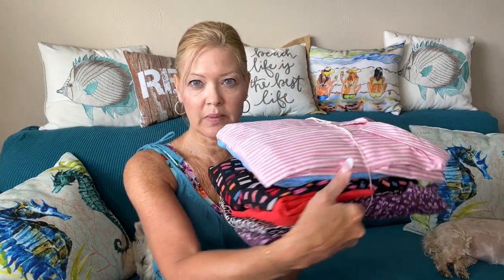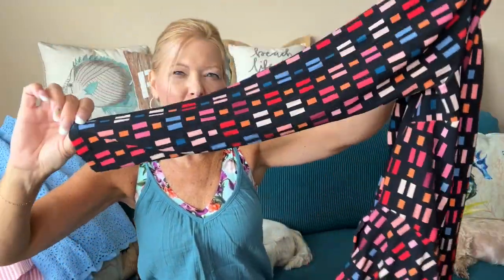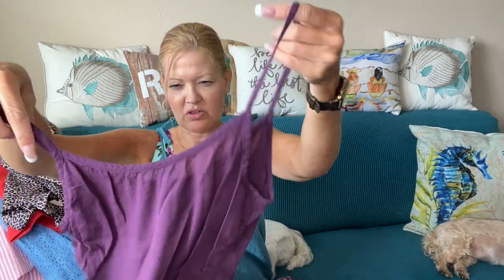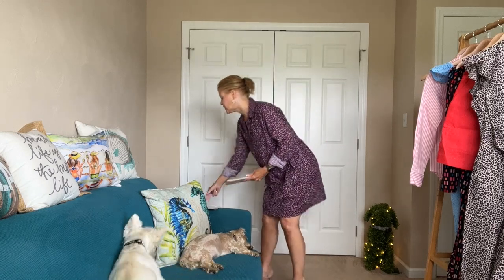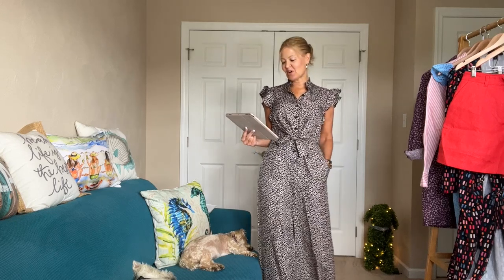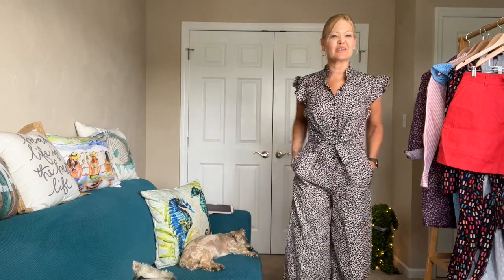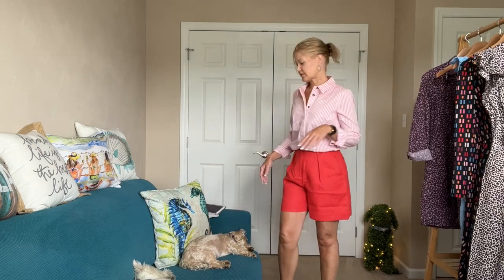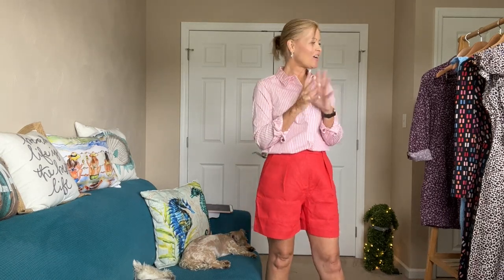Armoire | June 2023 | Premium Rental Service For Any Occasion!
June's Armoire pieces are here!!

4 item capsule
(4 items, one shipment per month)
After initial month, $79/mo

7 item capsule
(7 items, one shipment per month)
After initial month, $119/mo

Unlimited plan
(6 items, unlimited swaps per month)
After initial month, $249/mo

Rebecca Taylor Ruffle Sleeve Blend Cropped Jumpsuit $495 / $346
Lily Pulitzer Ryann Sheath Eyelet Cotton Dress $258 / $194
Yumi Kim Sabine Jersey Wrap Midi Dress $188 / $150
Michael Stars Bianca Mini Shift Dress $158 / $126
Universal Standard Elbe Popover Stretch Poplin Shirt $124 / $105
Who What Wear Rue Linen Blend High Waist Shorts $128 / $109

Liverpool (including Try Before You Buy) to get $15 off your purchase of $75, use my